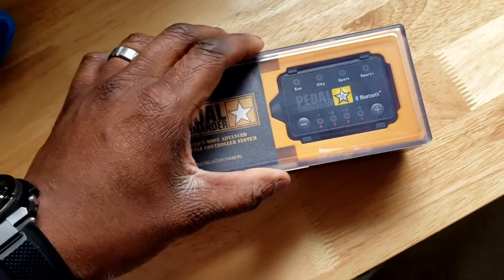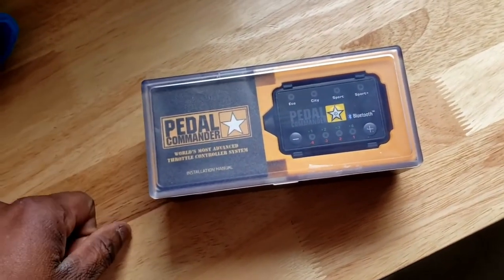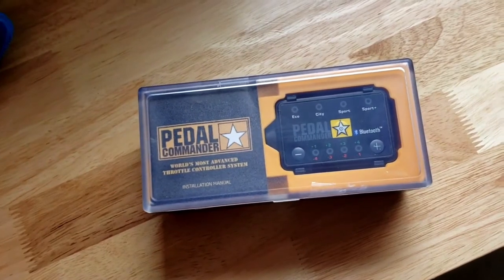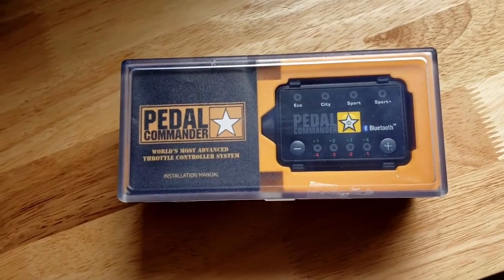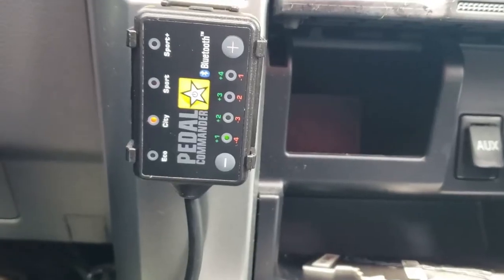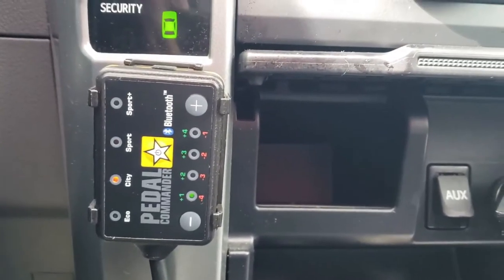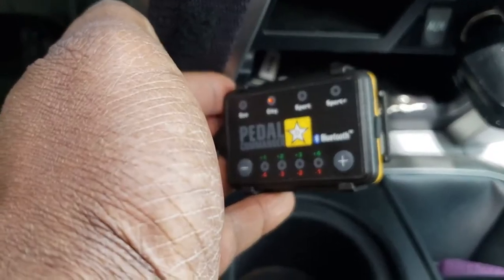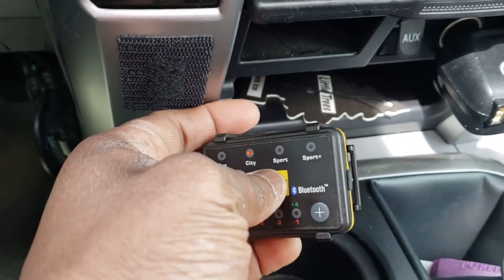Is the Pedal Commander For Real???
In this short video, I give my take on whether the Pedal Commander is a worthwhile investment or not.